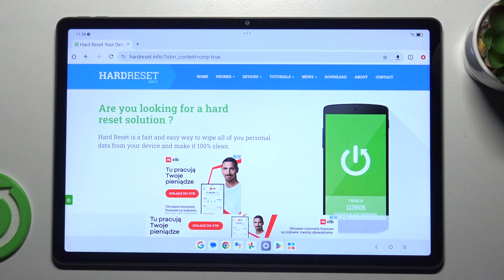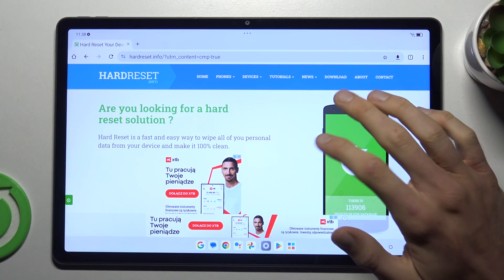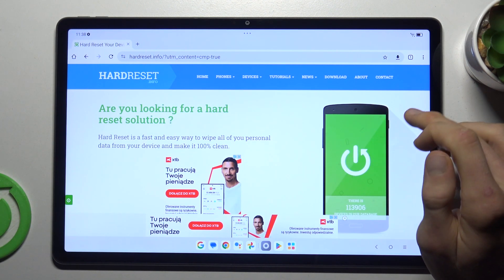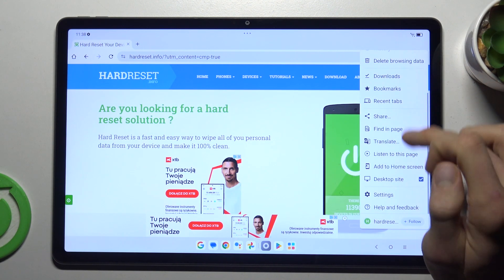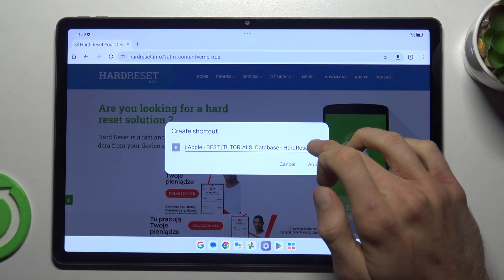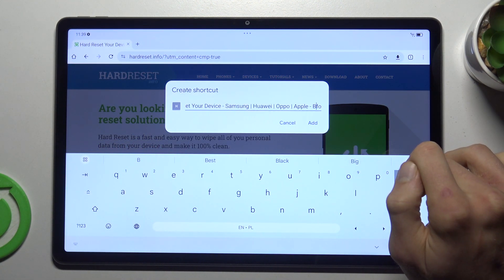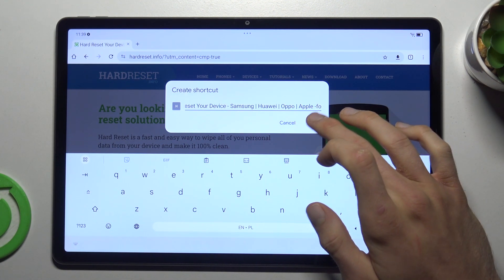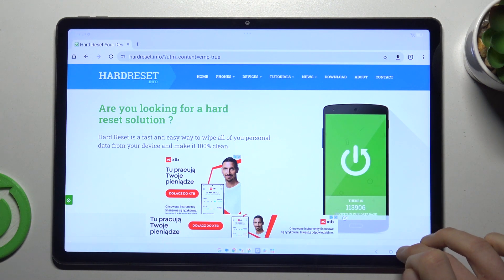Lenovo Tab P12: How to Add Website Shortcut Icon to Home Screen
In this video, we’ll show you how to add a website shortcut icon to the home screen of your Lenovo Tab P12. Creating shortcuts for your favorite websites allows for quick and easy access, making your browsing experience more efficient. Follow our step-by-step instructions to customize your home screen and enhance your tablet’s usability.

How to add a website shortcut icon to the home screen on Lenovo Tab P12
How to create quick access icons for your favorite websites
How to customize your Lenovo Tab P12 home screen with website links